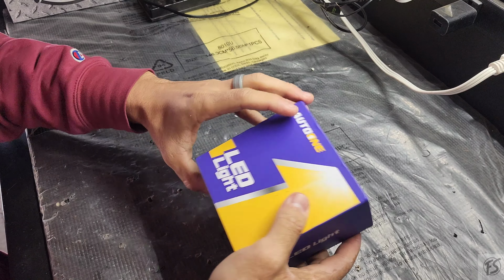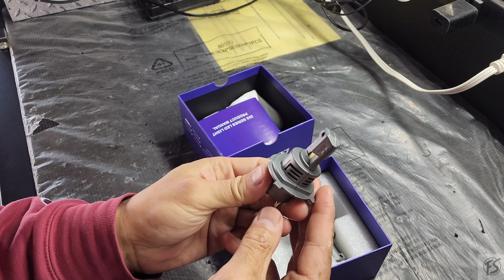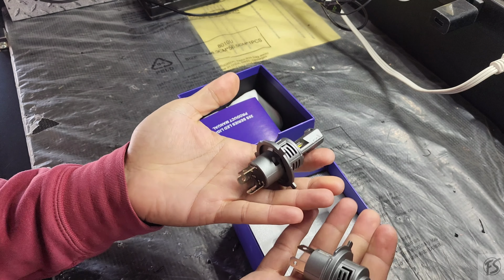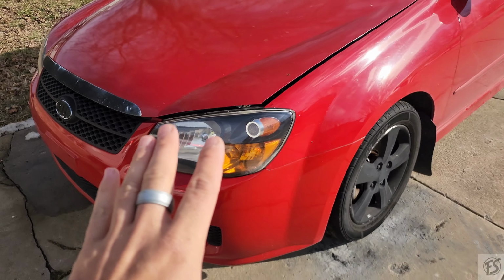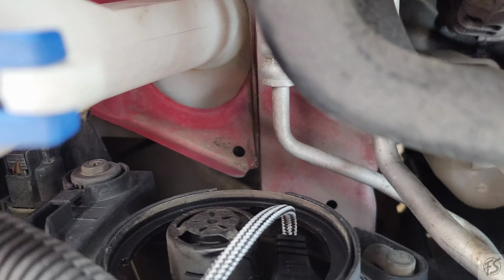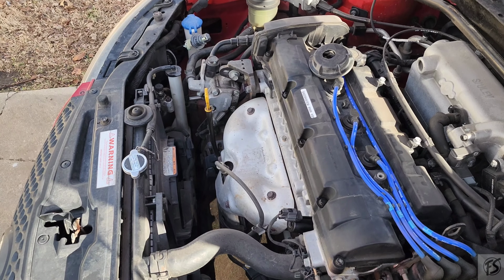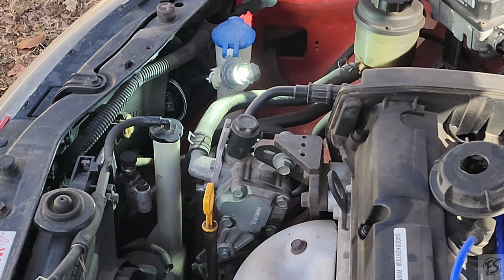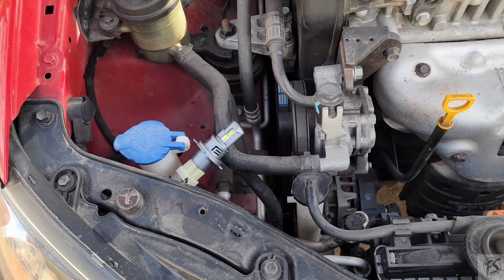AUTOONE Led replacement bulb install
AUTOONE LED bulb install

Great Design
Clear and bright
Affordable
Perfect fitment
Quality Design

My current led bulb isnt to bright and it flickered.
AUTOONE came through and fixed the issues with a brighter set of bulbs and no more FLICKERING!!